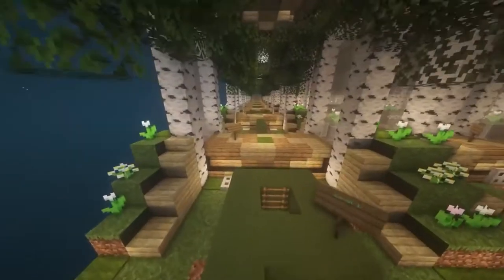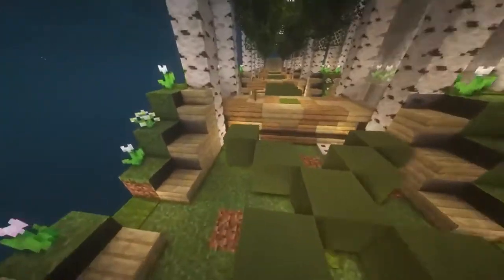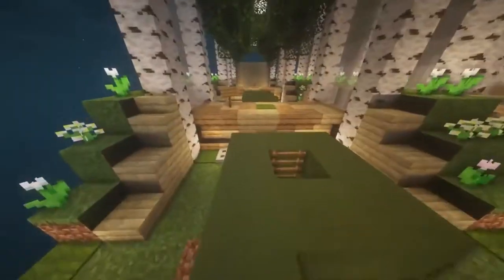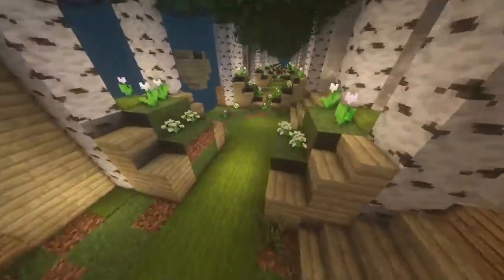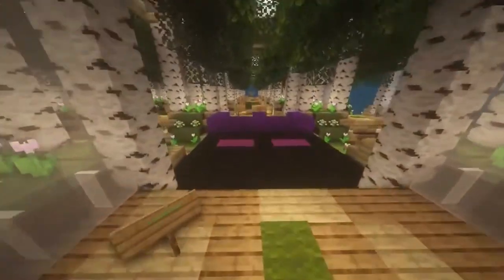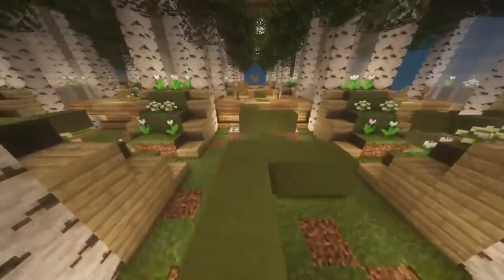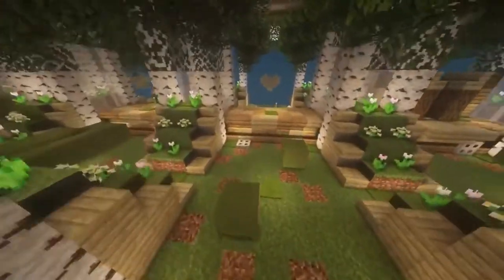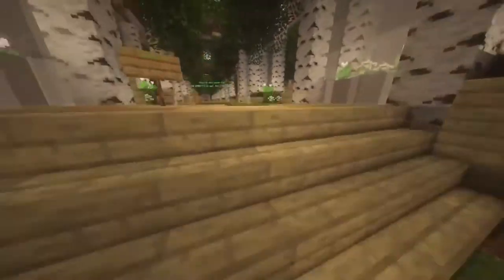Essentials for chickens that you will need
🎬Video made in 30 minutes
✍️Daily quote: "The true secret of happiness lies in taking a genuine interest in all the details of daily life."
-William Morris
🔍Abt me:
🎞️Video editing:
70 Subscribers (I was stuck here for a while) 22 July 2021
1K: ??
10K: ??
50K: ??
100K: ??
1M: ??
10M: ?
⬆️Upload schedule:
🐓Pets I have:
Piper: Pitbull/lab cross (Dog)
Fezzik: Great Dane (dog)
Parker: Domestic shorthair (cat)
pleco: pleco fish (fish)
📝Info on vlog:
hello
🎶Music used🎶
Dimrain47 Surface
©Licensing Policy: